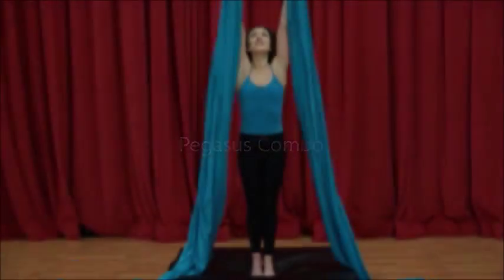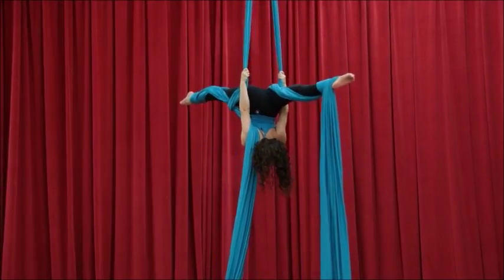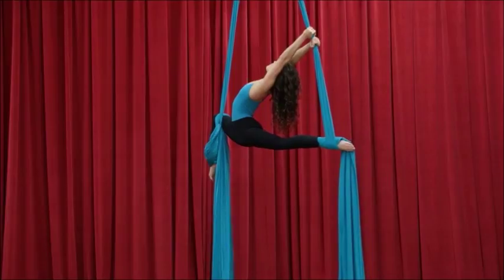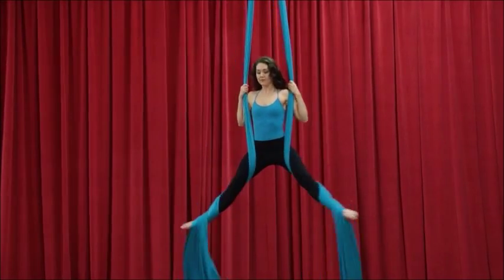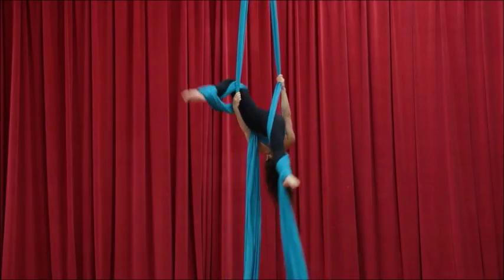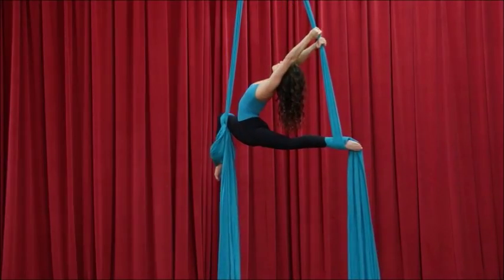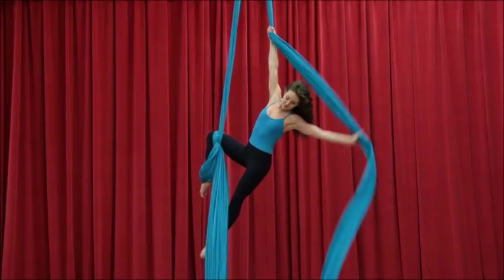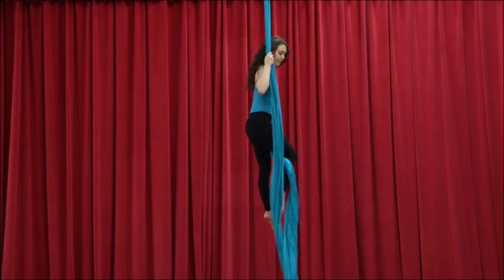The "Pegasus Combo" with Aerial Physique